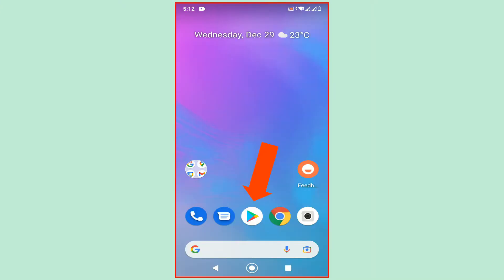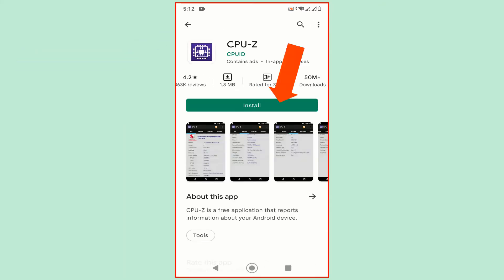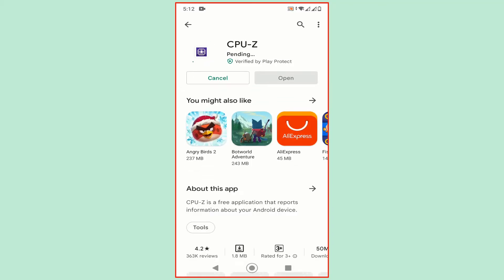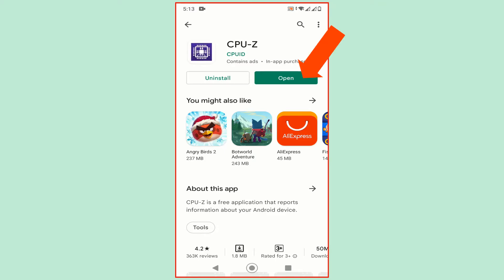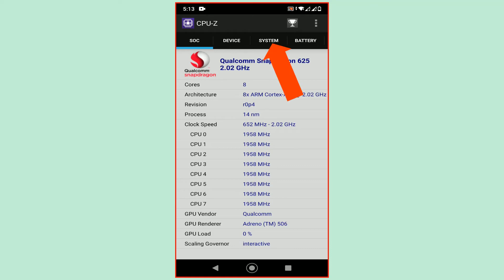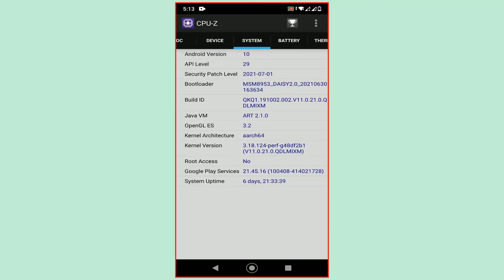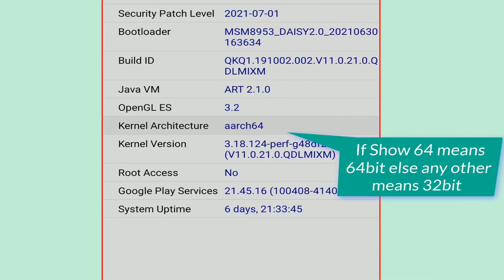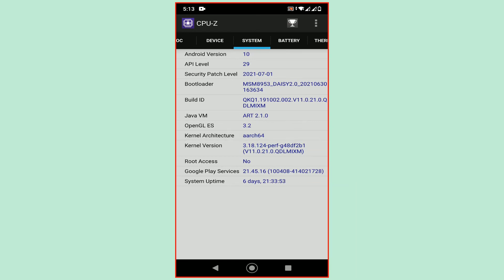How to know if my device is 32 or 64 bit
Do you know your phone 32bit or 64bit! Don't worry check your android phone system bit version easy. Watch the videos and learn how to know if my device is 32 or 64-bit. Thanks

Hope you loved this tutorials. If you have any feedback or suggestions please drop a comment to let us know. Thanks